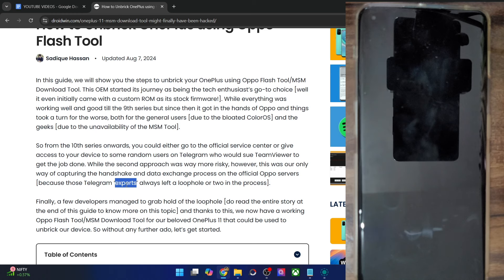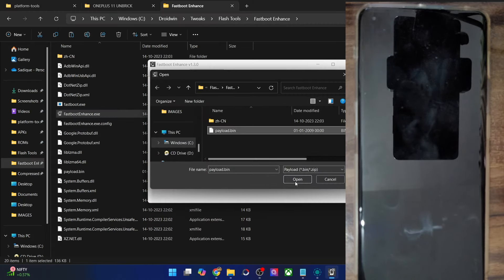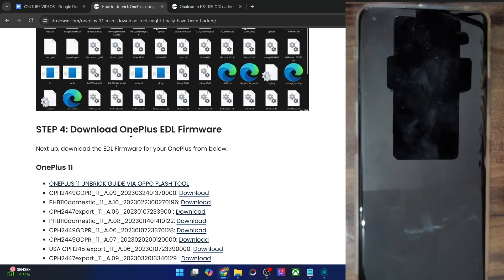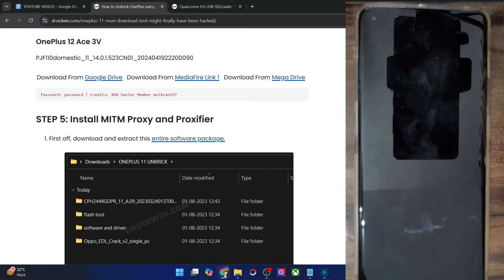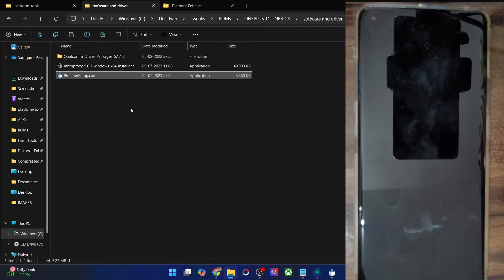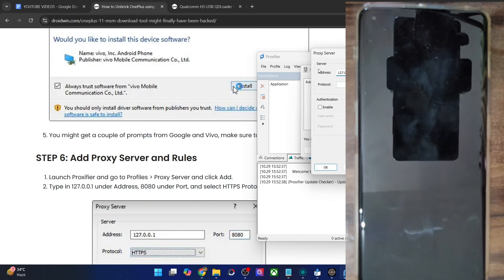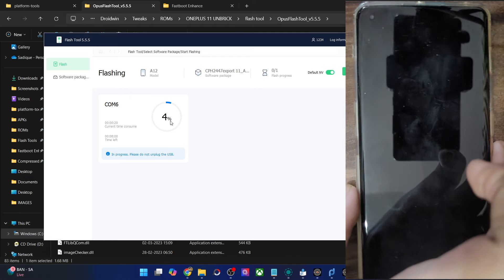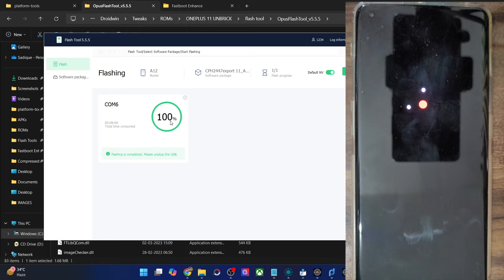How to Flash EDL Firmware on OnePlus via Oppo Flash Tool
In this video, we will show you the steps to flash the EDL firmware on your OnePlus device using the Oppo Flash Tool. You can use the steps shown here to unbrick your device, fix bootloop issues, downgrade to older OS, or revert to stock OxygenOS/ColorOS from any custom ROM.

Do note that the steps shown here are only applicable on OnePlus 11 and devices released after that. Till OnePlus 9 series, you'll have to use the MSM Download Tool to flash this firmware whereas OnePlus 10 series doesn't have any working tweak till now.